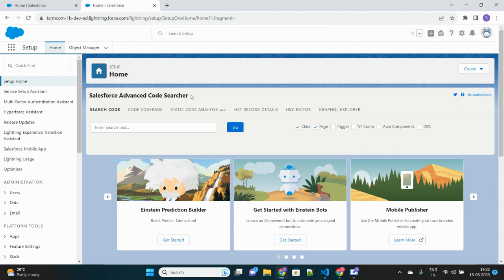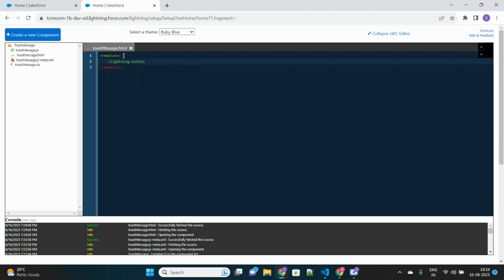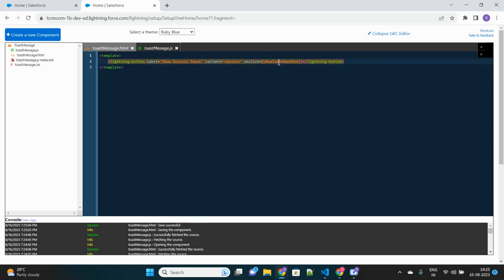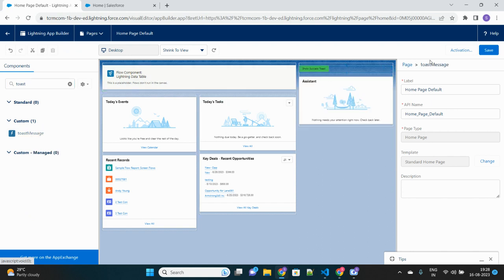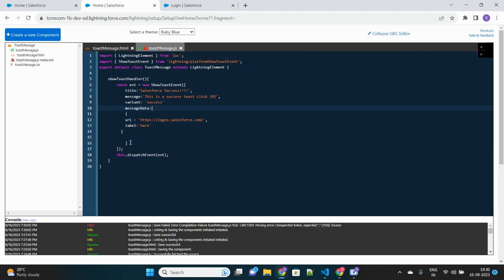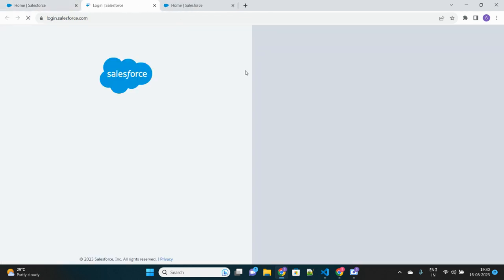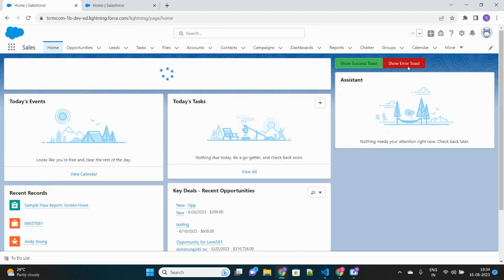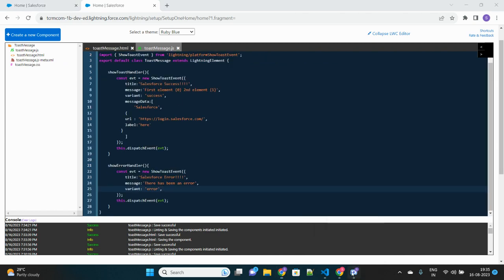Show Toast Message in LWC and also embed link inside the toast message.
Learn to use Toast Message feature of LWC and also include links inside the toast message. Step by step guidance to write LWC component code.